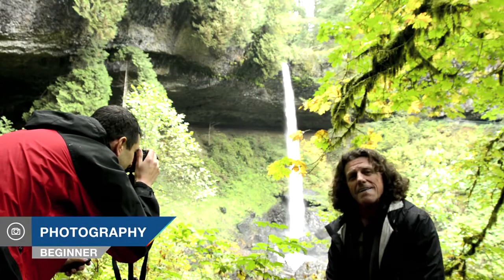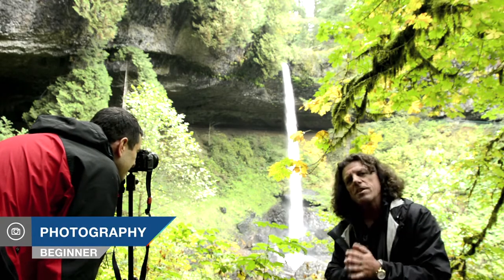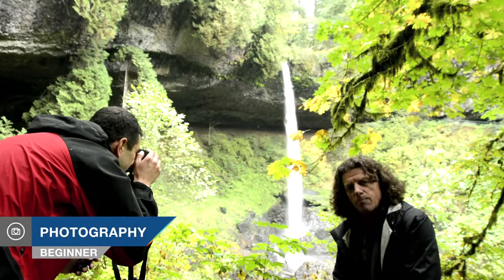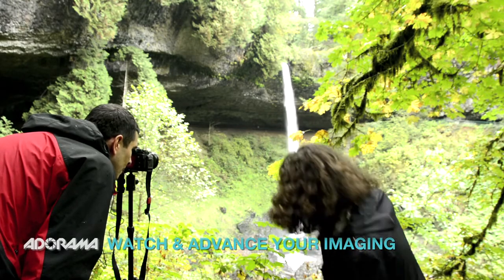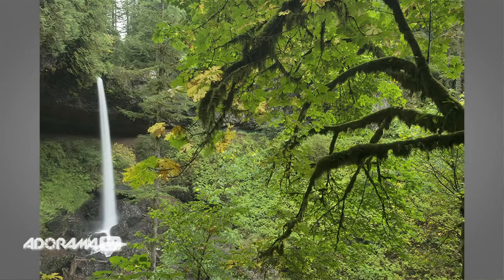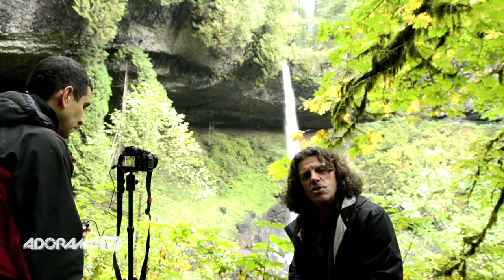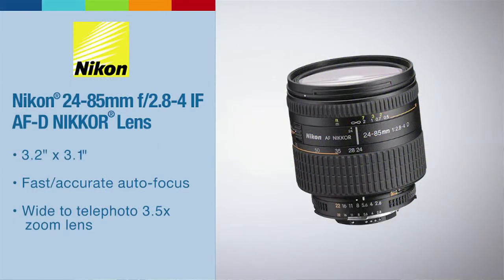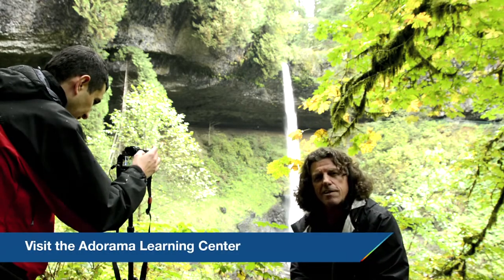Contrast Shifts Make All the Difference